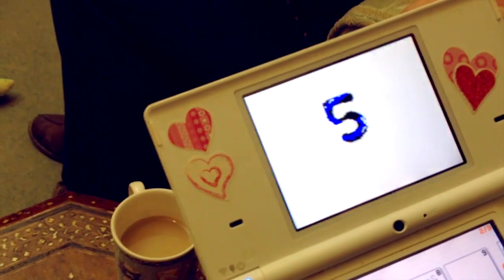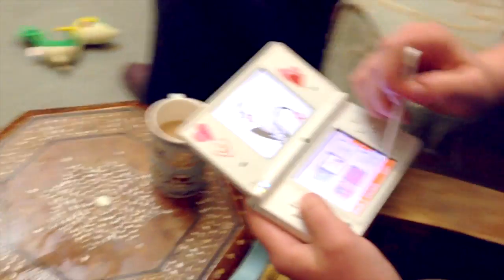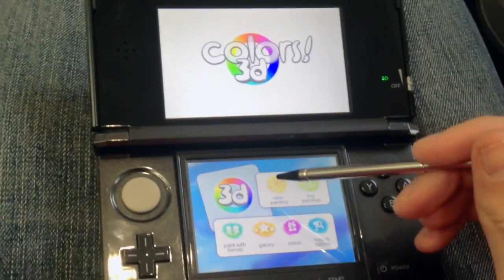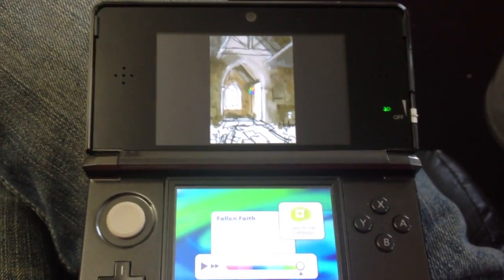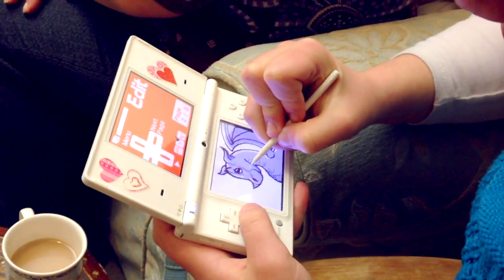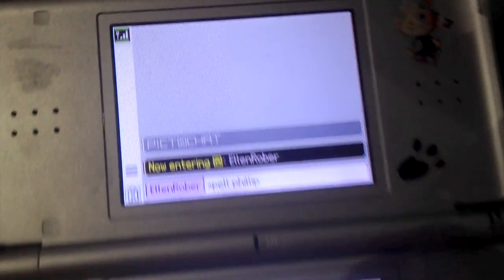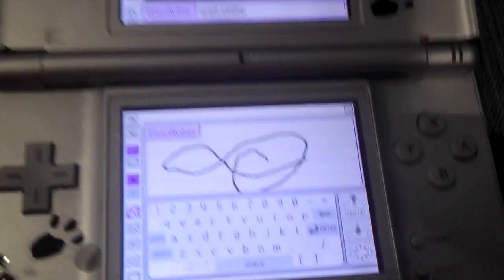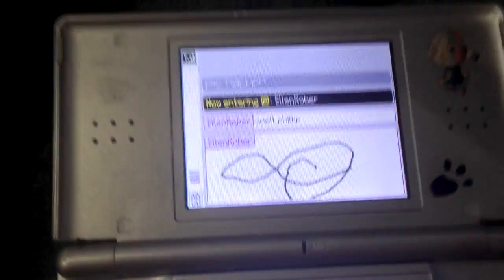Flipnote Studio (Hatena) and Colors 3DS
We talk to the Sharp family about how their daughter uses Flipnote Studio, Colors! 3D and Art Academy to get creative on the 3DS. Simple tools often yield the most creative of results. Take the paint-brush, the pencil or the pen for example -- and now the 3DS. A growing collection of games on the handheld enable you to craft beautiful and engaging works of art.